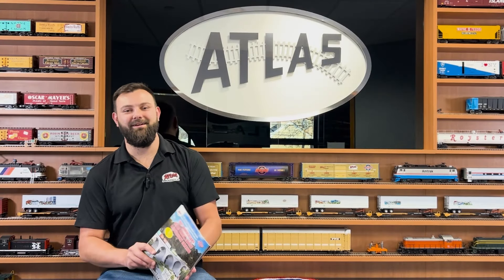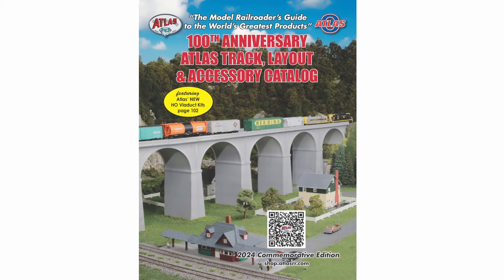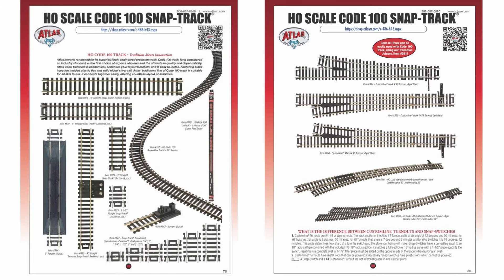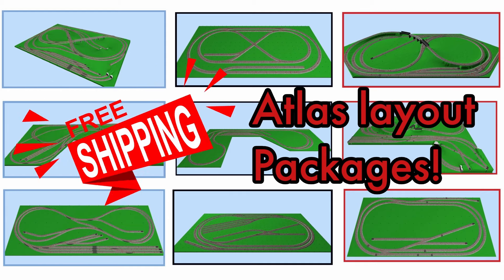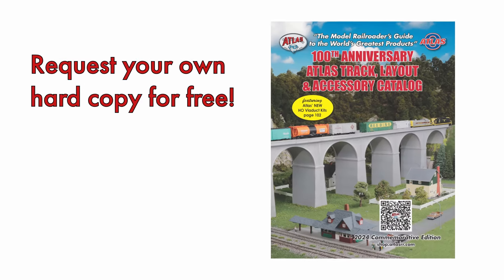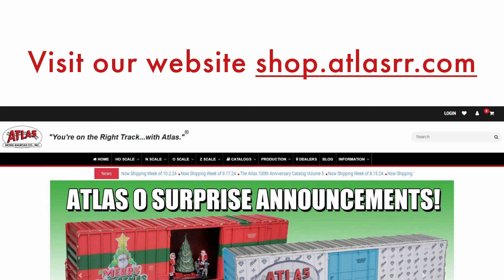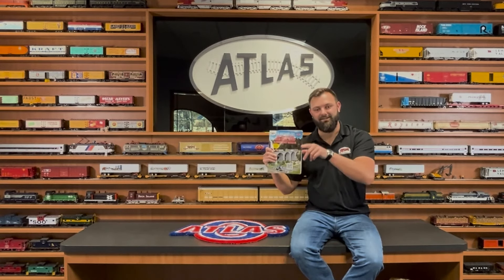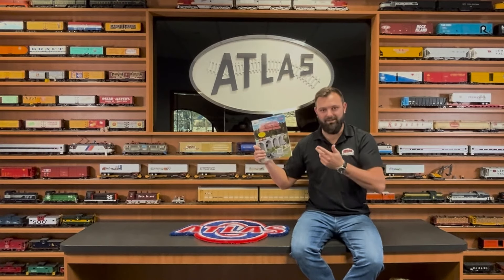The Atlas 2024 Track Catalog Announcement Video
Join Matt and Ross as they give you a special look at the all-new Atlas 2024 Track and Accessories Catalog.